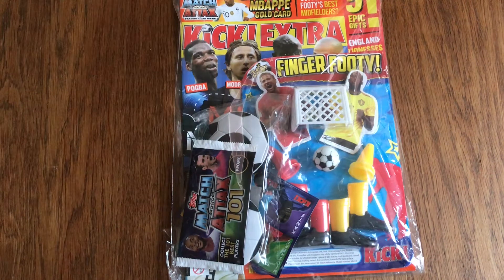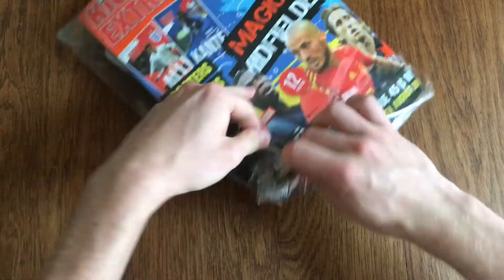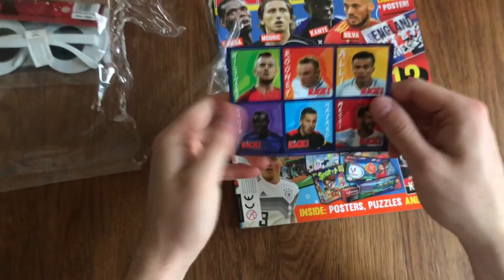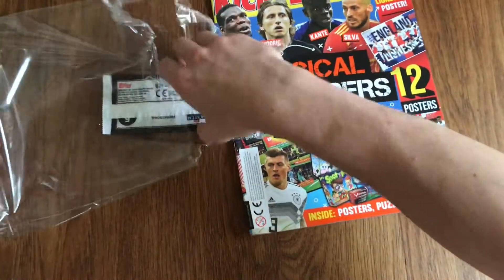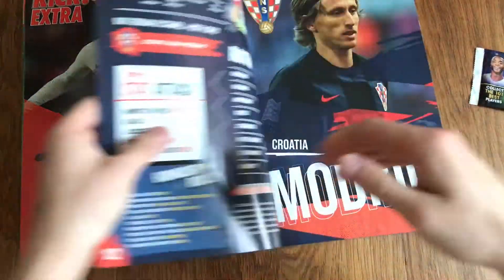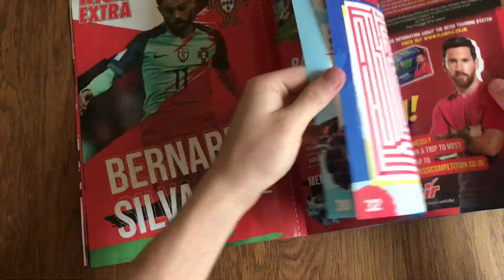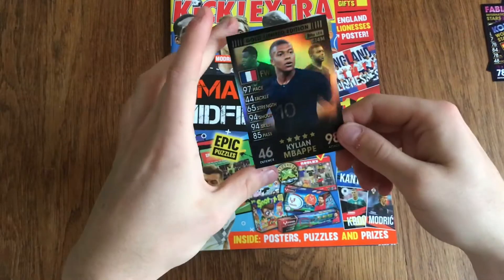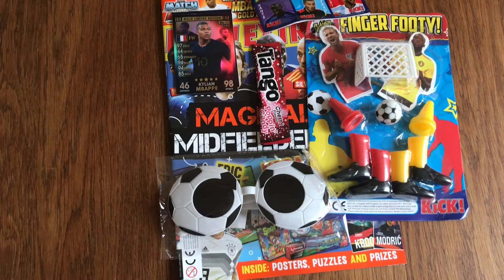KICK EXTRA MAGAZINE OPENING - GUARANTEED GOLD LE!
KICK EXTRA Match Attax 101 limited edition  MAGAZINE WITH GIFTS!